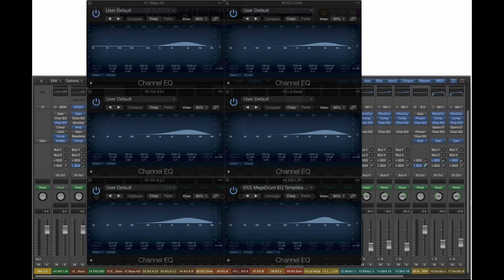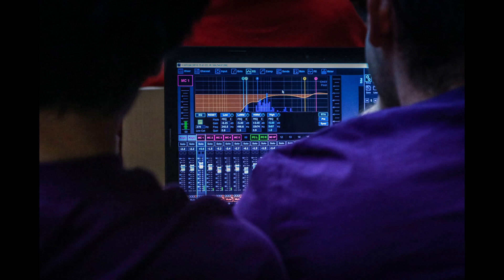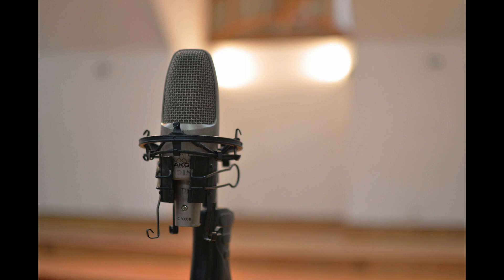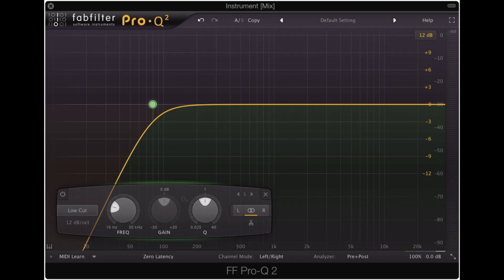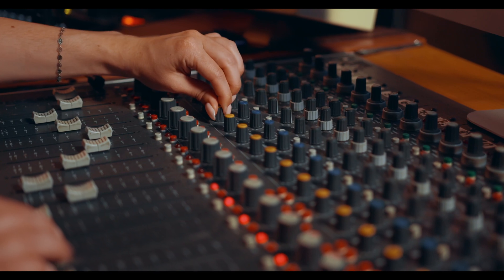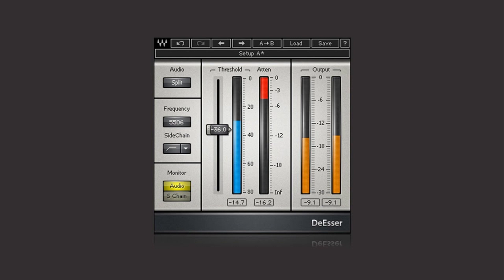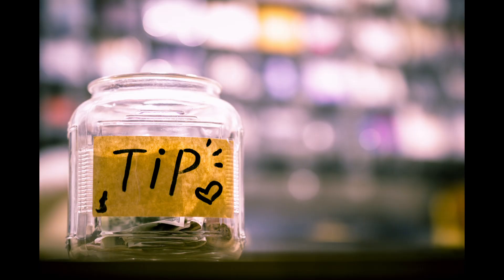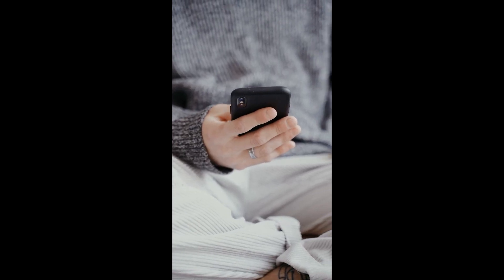How to Remove Harshness in your Mix | Mixing Tutorial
Today's video deals with harshness in the mixes. As artists, sound designers, and engineers it is very important to achieve a polished and professional sound.

Join us as we explore a range of proven methods and tools that can effectively tame harsh frequencies and bring balance to your mix.

Don't let harshness ruin the impact of your mix. Watch this tutorial and elevate your mixing skills to the next level. Say goodbye to unpleasant shrillness and hello to a well-defined, harmonically rich sound. Get ready to unlock the secrets of removing harshness in your mix and take your productions to new heights.